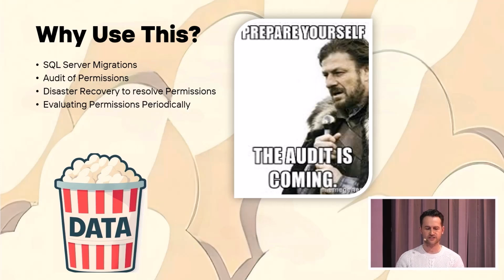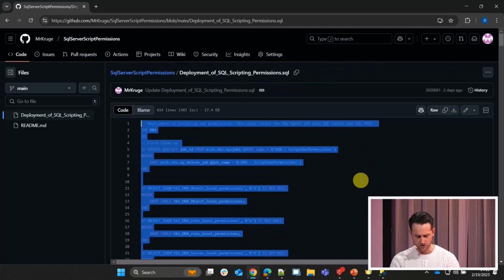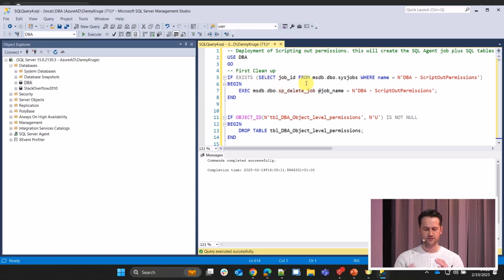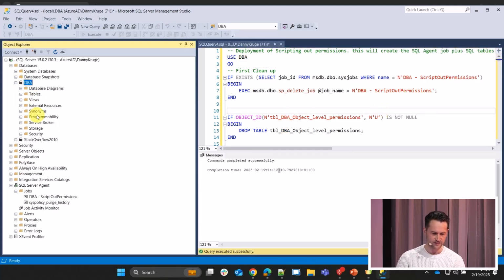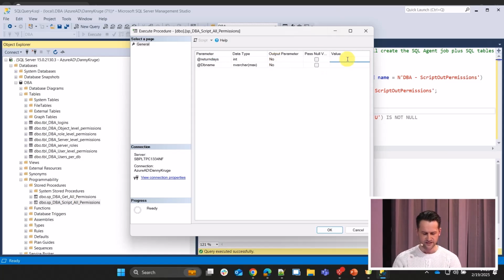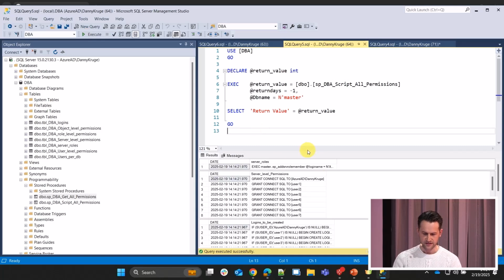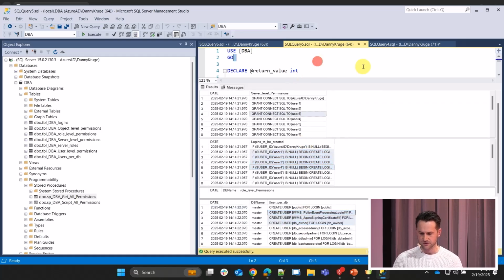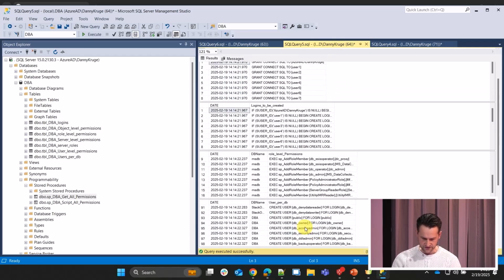Danny Kruge - Automating SQL Permissions Scripting for Daily Audits DataPopkorn 2025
📽️ Automating SQL Permissions Scripting for Daily Audits and One-Click Deployment

Discover the game-changing strategy to secure your SQL environment at our session, where we unveil an innovative approach to daily scripting of SQL permissions against the renowned StackOverflow2010 database. Join us and learn how this practice can transform your database auditing and security protocols.

Key Takeaways:

Audit and Compliance Mastery :
Learn how to seamlessly script all permissions to meet stringent auditing standards.
Gain the knowledge to simplify compliance reporting and certification processes.

Enhanced Traceability :
Understand the importance of maintaining an impeccable history of permission changes.
Acquire skills to trace permissions back to specific roles and users, enhancing accountability.

Boosted Disaster Recovery Readiness :
Dive into techniques for rapid restoration of permissions in case of accidental changes or losses.
Ensure your organization can quickly recover and maintain operational continuity.

Top-Notch Security Management :
Get insights into identifying and managing unnecessary permissions to fortify your security posture.
Master regular reviews and adjustments to align with the principle of least privilege.

I created and used these scripts which I offer on Github for all to use, I used them for multiple migration projects to make sure permissions were not an issue on the SQL Server Level.

Did i forget to mention you can deploy this in one click!

Mission Critical Engineer from Schuberg Philis

Danny Kruge is a seasoned data professional with a robust background in SQL Server and over a decade of experience in the field. Originally from Leicester, England, and now residing in the Netherlands, he has dedicated years to honing his skills and expanding his expertise into areas like Azure and Windows Engineering. Danny is particularly passionate about Azure Data Factory, where he leverages his deep knowledge to design efficient data workflows. As an active community leader, he organizes the Azure Saturday Netherlands event and the Azure Heroes user group, helping to foster knowledge-sharing and collaboration among tech enthusiasts. Committed to continuous learning and community support, Danny enjoys sharing his insights to help others navigate data challenges and avoid common mistakes.

Questions?